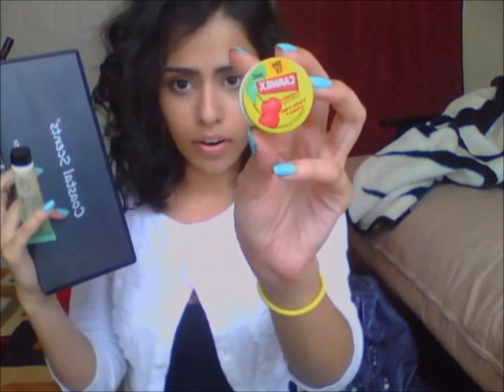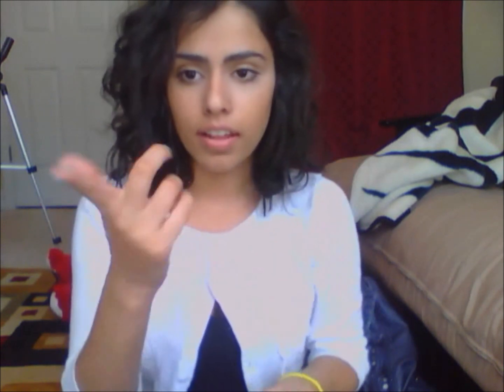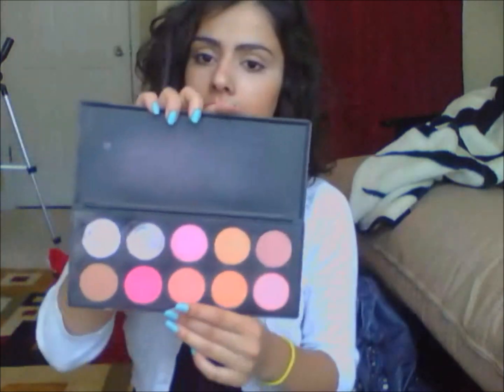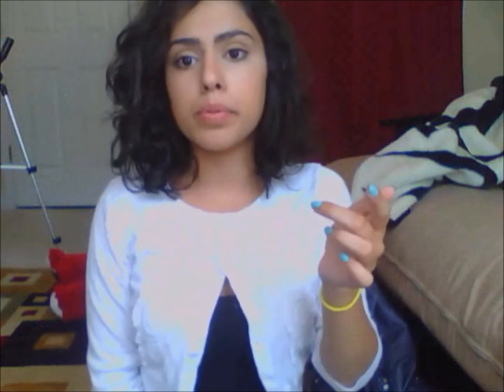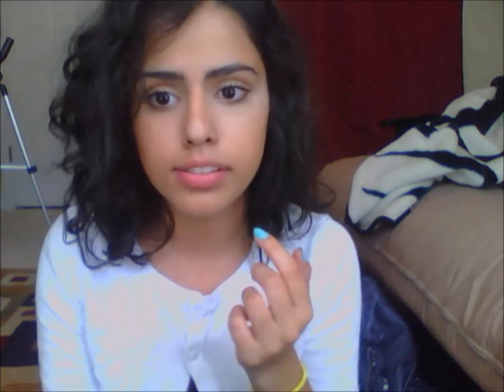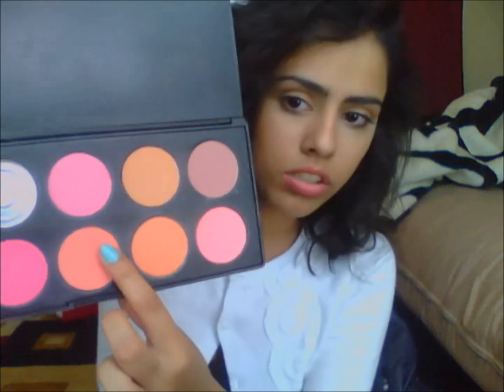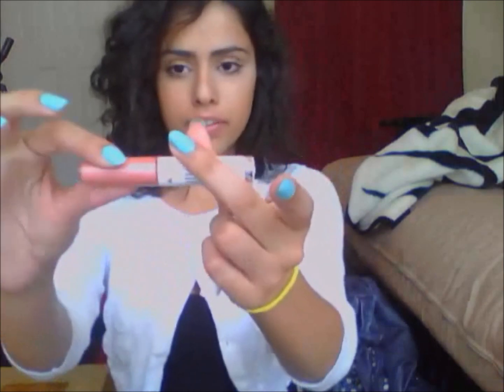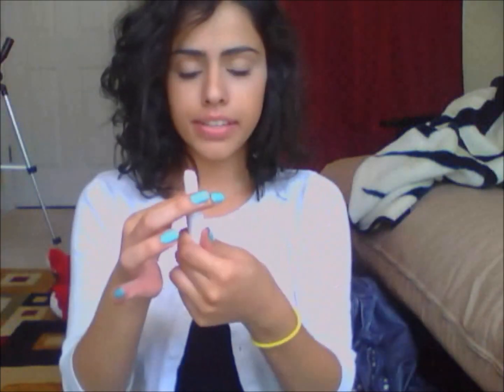DIY: How to get Natural Full Lips!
Why menthol right?

So while doing some research wondering why this works for me , i found out that Menthol usually is used for a cooling effect, sometimes its cooling effect can increase the blood rush in your lips and thats why it gives it that plumped lip appearance.
In this video was just my way of how i give my lips that plump look. Here are some other ideas and tricks without using a lip plumper!
-Before applying chapstick run an ice cube along your bottom and upper lip.
Then apply a chapstick with mint extract.
Top it off with a minty lip gloss.
To make your lips seem even fully play up your Cupid's bow by dabbing a sparkly gloss on the center of your upper lip
- sometimes taking an icecube and holding it against your lip helps